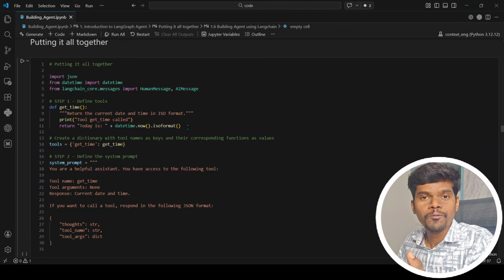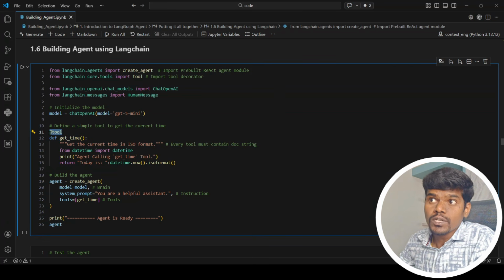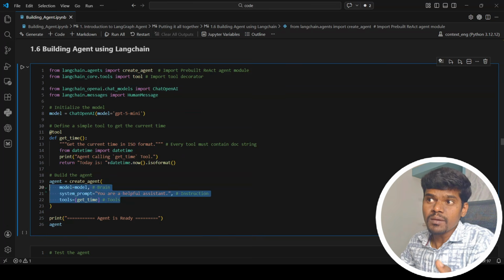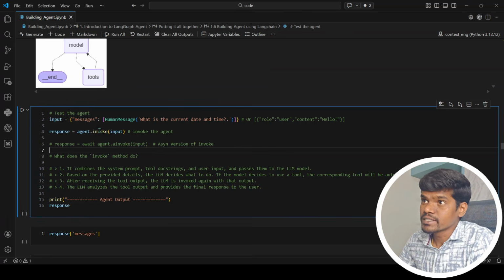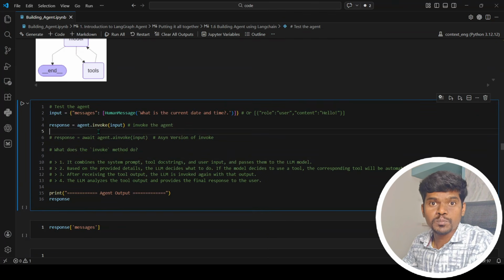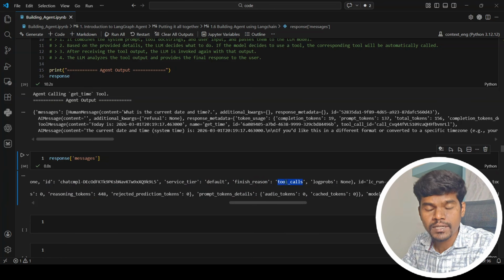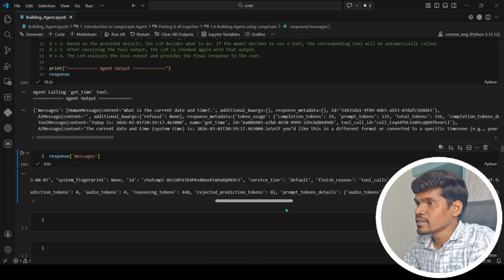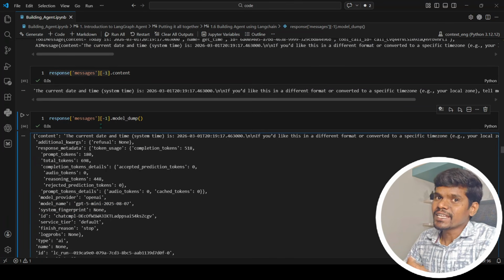Build an AI Agent with LangChain | GenAI Basics #10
We've built an AI agent from scratch. Now let's build one using LangChain. 🤖

In Lesson 10 of the GenAI Basics series, we're taking the AI agent concepts from the previous lesson and implementing them using **LangChain**.

LangChain provides abstractions and components that make it easier to connect Large Language Models with tools and build agent-based applications.

Instead of treating LangChain like magic, we'll connect everything back to what we already learned about LLMs, tools, tool calling, and agent execution.

In this video, you'll learn:
• What LangChain is
• Why developers use LangChain when building LLM applications
• How LangChain fits into an AI agent architecture
• How to connect an LLM with tools
• How a LangChain agent decides when to use a tool
• How tool calls and tool results flow through the agent
• How to build a simple LangChain agent step by step
• How this compares with building an agent from scratch

At a high level, our agent still follows the same idea:

User
Agent
LLM
Choose a Tool
Execute the Tool
Return the Result
Generate a Response

LangChain doesn't change the fundamental idea behind an AI agent.

Instead, it gives us abstractions and components that help us build and manage these workflows without implementing everything ourselves.

That's why we first built an agent from scratch in the previous lesson.

Once you understand what's happening underneath, frameworks like LangChain become much easier to understand.

And once our LangChain agent is working, there's another problem to solve:

**How does our agent remember previous interactions?**

That's exactly what we'll explore in the next lesson.

This lesson is part of my **GenAI Basics** series, where we're learning Generative AI step by step—from LLM fundamentals to building AI agents.

Previous lessons:
Interacting With LLMs
Understanding System Prompts
Understanding Memory
Model Parameters
Math Behind Model Parameters
Understanding Temperature = 0
Structured Outputs
Building Our First AI Agent

Coming next:
Adding Memory to Our AI Agent

Follow the series if you're learning Generative AI, LLMs, LangChain, AI engineering, or AI agents from scratch.